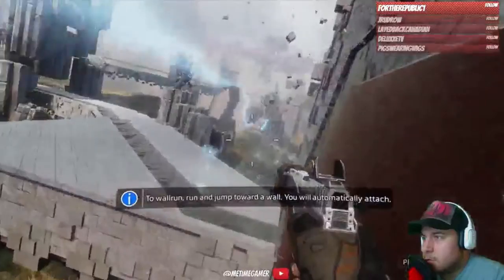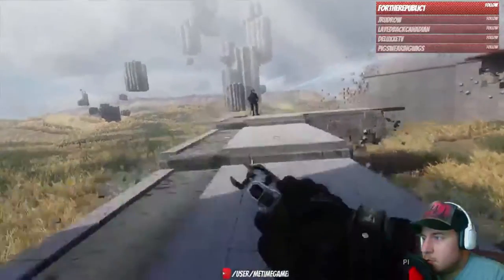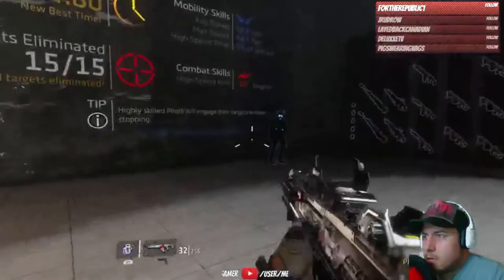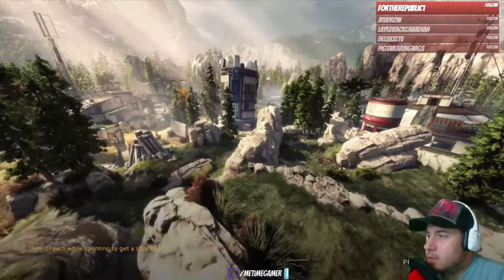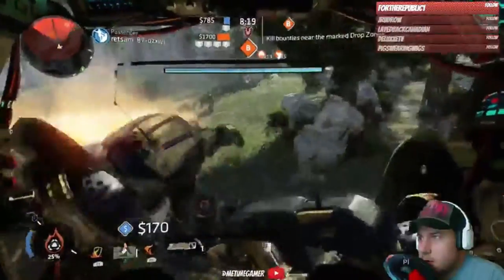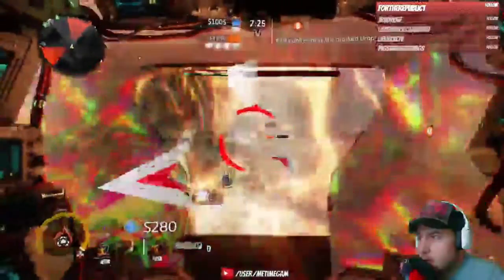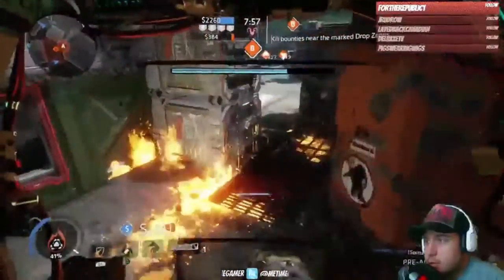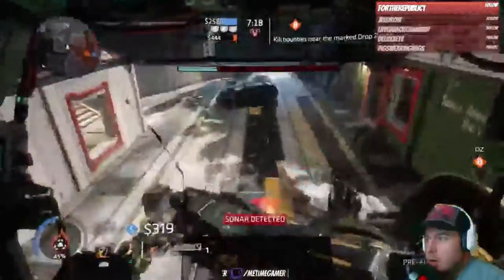TitanFall 2 - Tech Test - Pre-Alpha - Highlights